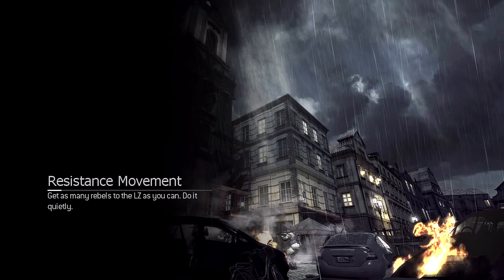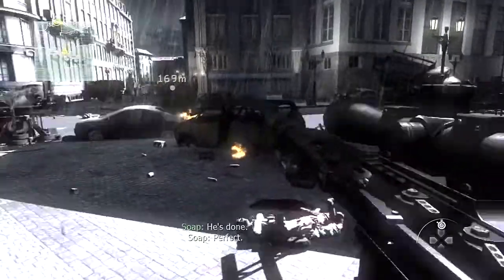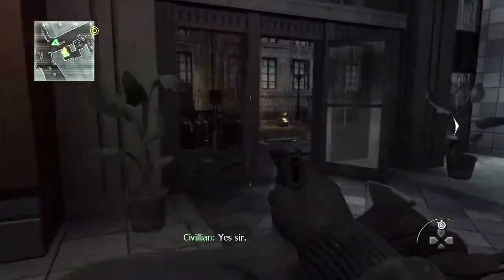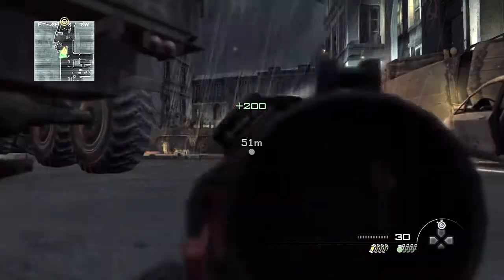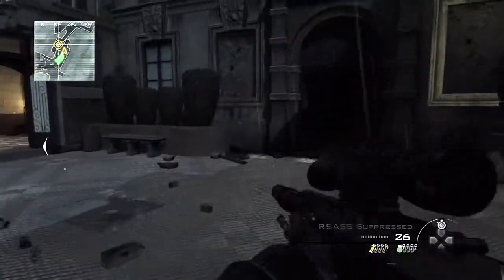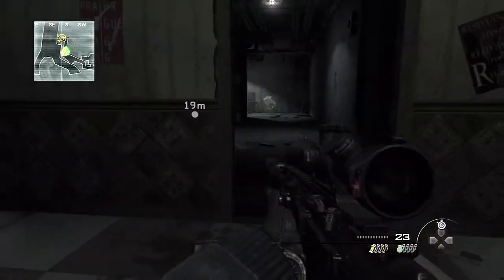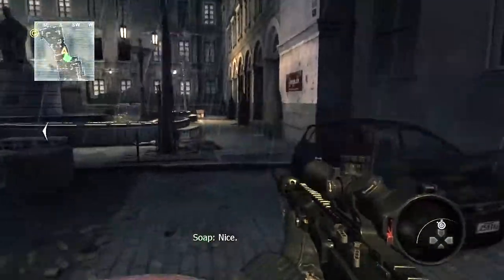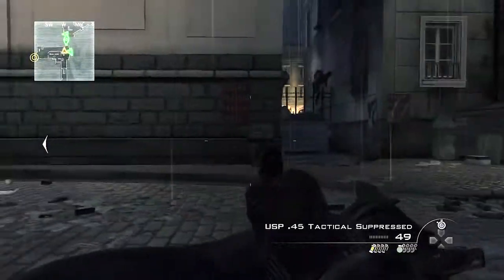[HD] MW3 | Spec Ops: Resistance Movement on Veteran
Here is how I completed the Spec Ops mission, 'Resistance Movement' on veteran difficulty.